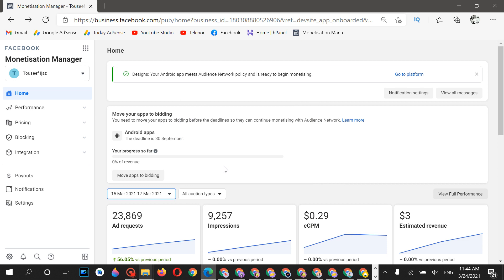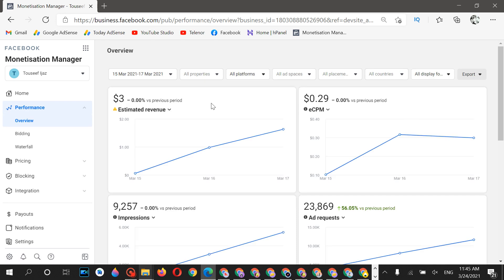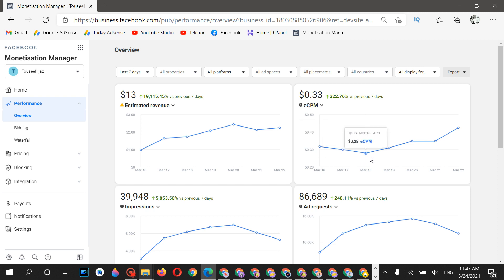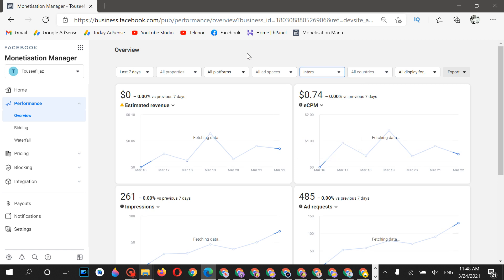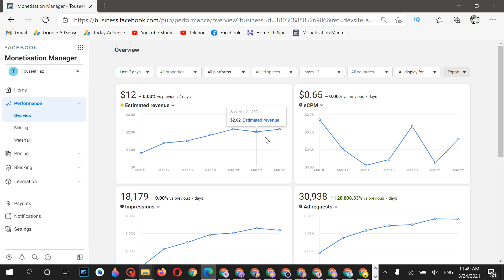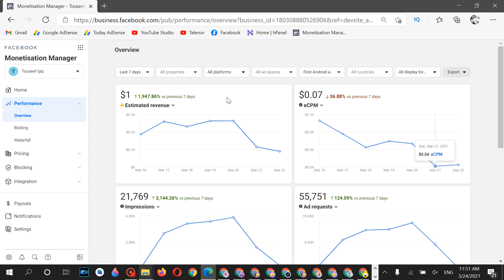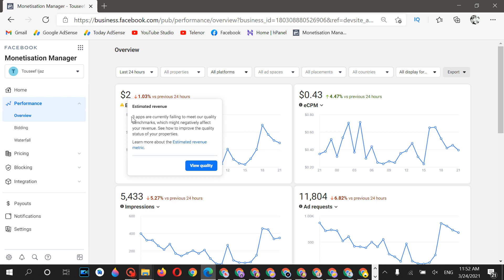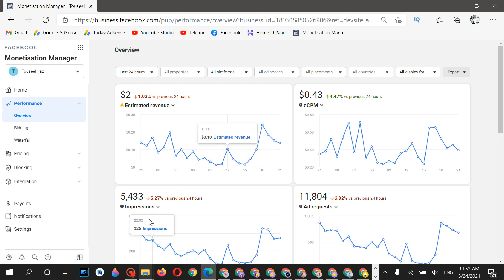Last 7 Days Statistics - Facebook Audience Network last 7 days Earnings & Proofs | FAN eCPM in 2021